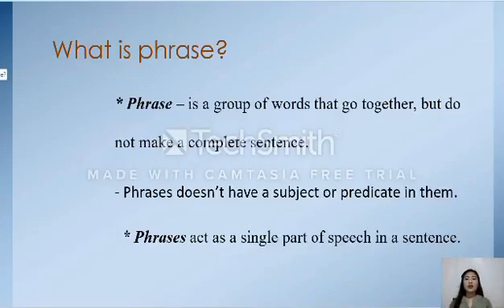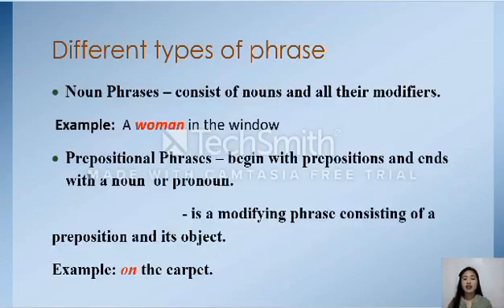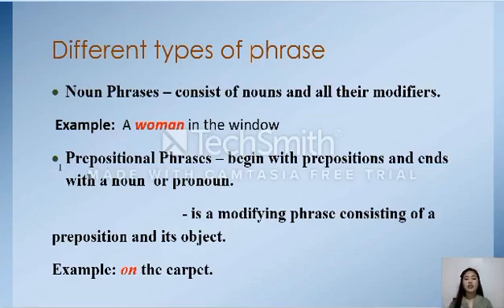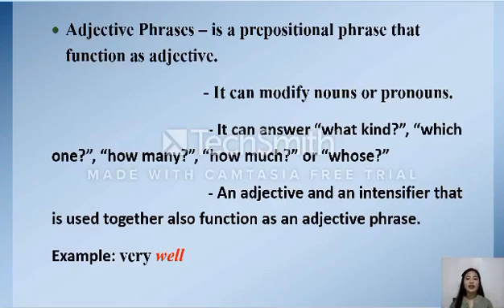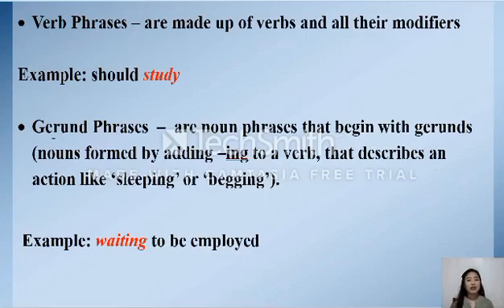14 January 2023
Phrase and different type of phrases